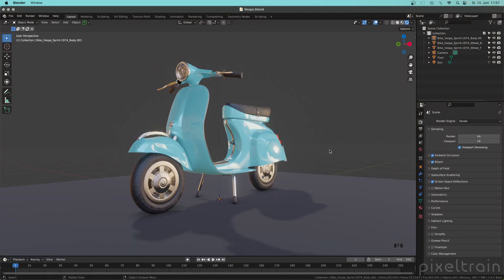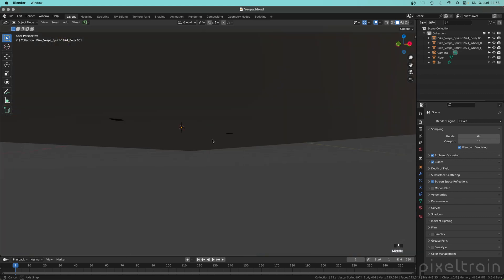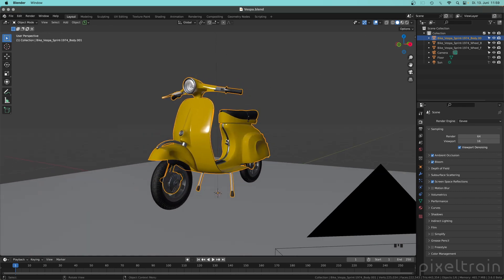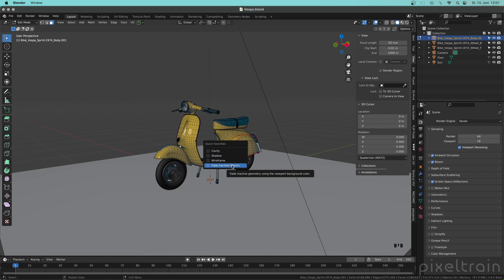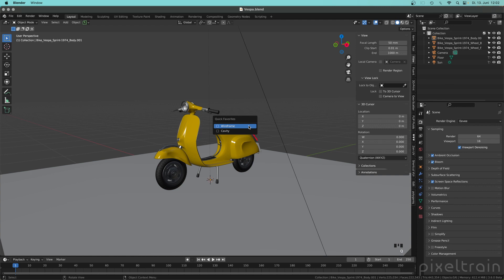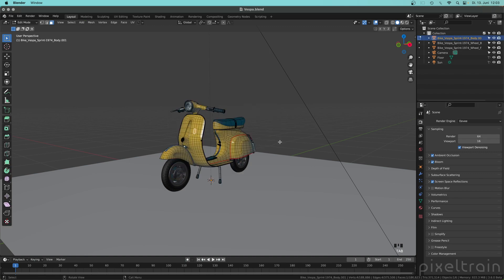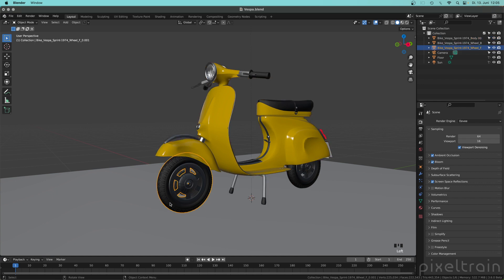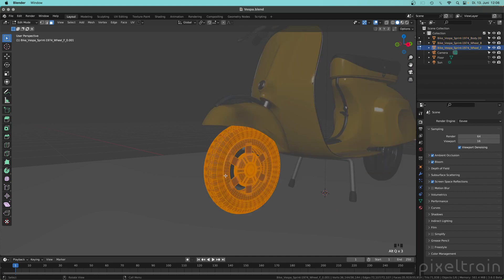Blender for Production - Production Helpers - Using Your Favorite Tools from Quick Favorites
This series „Blender for Production“ focuses on Blender as a full Production Suite for (Indie) 3D- & VFX Productions.
I will explain how to work with the different Modules of Blender and how they are connected.
Also, I will give you an introduction to the specific functionalities, but also the production context and workflows, which can help you to use Blender in your productions.

In this tutorial we will talk about setting up a Quick Favorites menu for the different working modes inside of Blender. Often used functions and options can be added there by the artist to work faster and more efficient. While explaining the process we will look into several clever helpers like switching edit meshes with keyboard shortcuts, fading inactive objects, configure often used overlays and much more.

These topics are covered in this tutorial:

00:00 Overview of the tutorial
00:41 Understanding the function of Quick Favorites
03:22 Working mode specific Quick Favorites
04:30 Adding and Removing Functions
05:18 Adding a Camera to View Lock
05:47 Adding solid view shadowing
05:58 Adding show cavity for modeling
06:03 Adding a wireframe overlay option
06:24 Specialized Quick Favorites for the Edit Mode
06:36 Working with multiple Meshes at the same time
07:10 Switching Edit Meshes by keyboard shortcut
07:54 Fade inactive objects option
08:05 Additional Edit Mode Viewport overlays
08:39 Face Orientation overlay
09:06 Outro

As a Senior 3D & VFX Trainer, Helge Maus teaches 3D- & VFX Applications for over 20 years.
His focus lies on Generalist work for VFX and Games. He works with studios, agencies and freelancers from different visualization areas and from the games industry.

Meanwhile he focuses on Blender, Unity, Fusion & Godot for his daily work and training. He loves working with Indies and companies adapting FOSS software like Blender and Godot in their pipeline. His strong industry background in teaching Houdini FX, Nuke, and Maya over many years helps him to train artists from the industry within a wide production context.